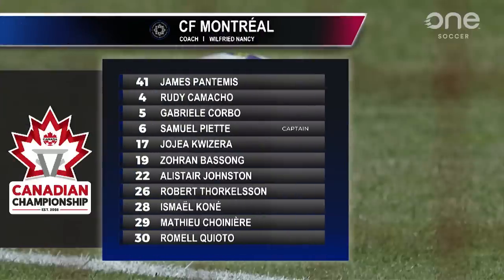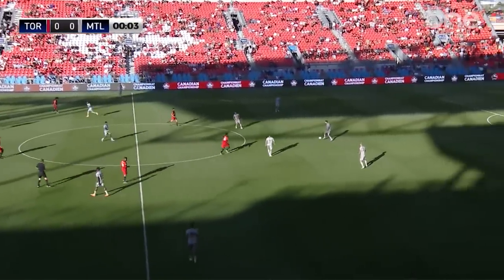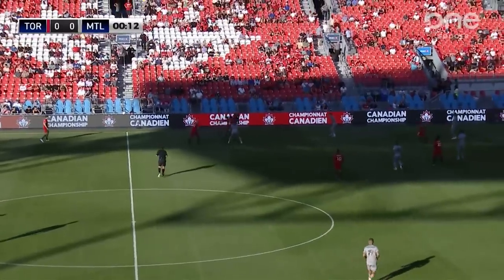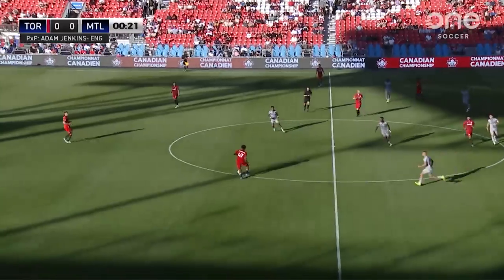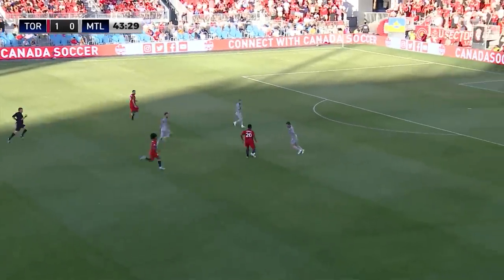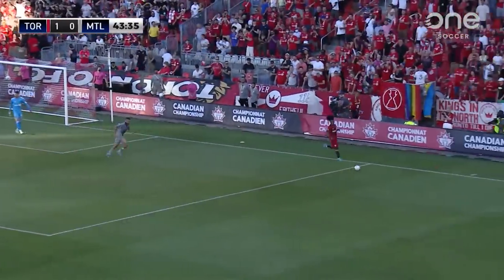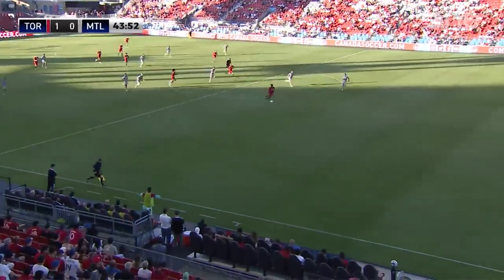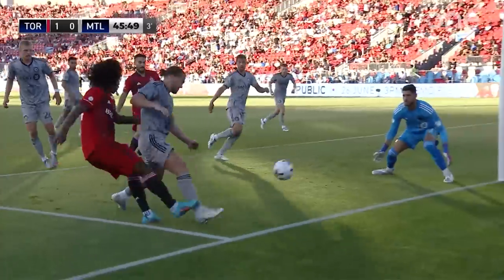HIGHLIGHTS: Toronto FC vs. CF Montreal (Canadian Championship, June 22, 2022